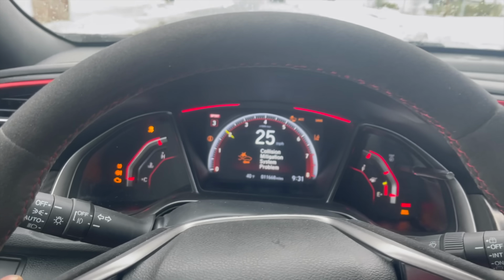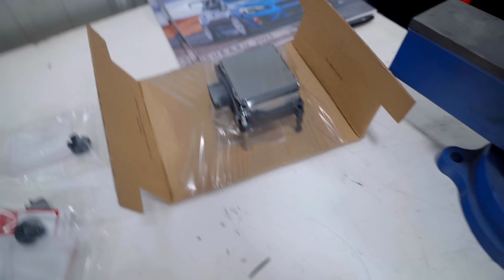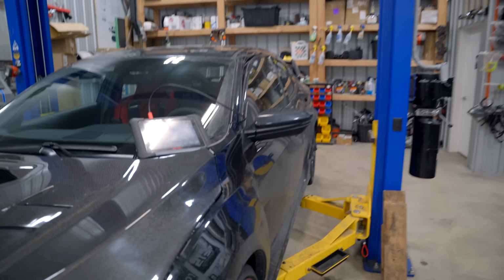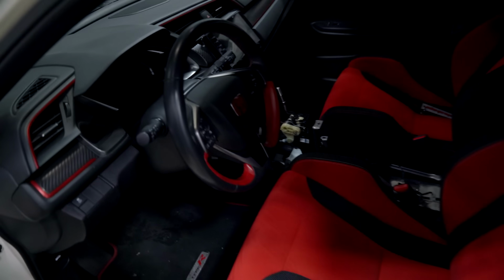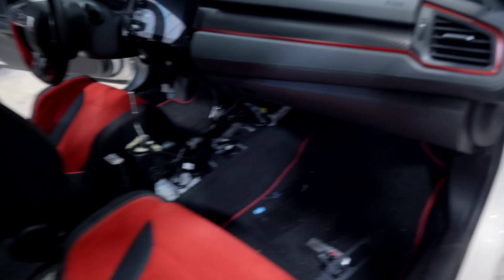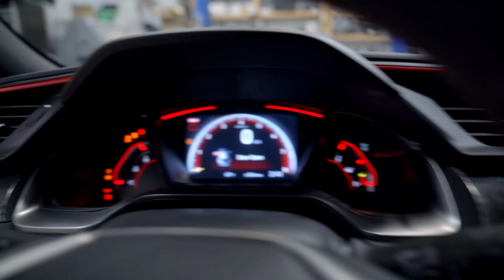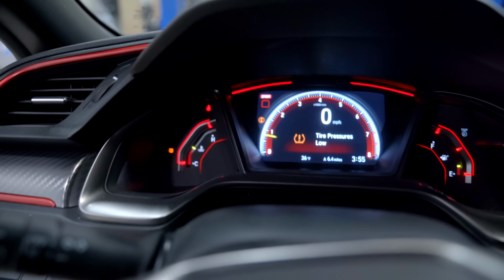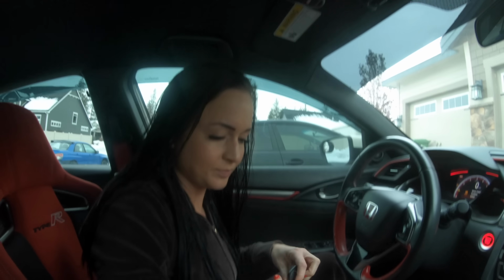Her new daily